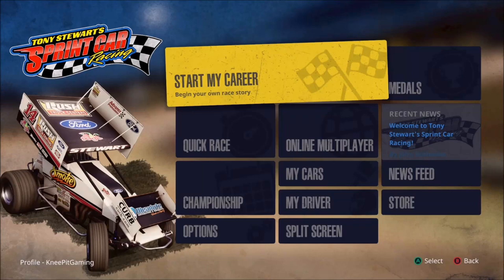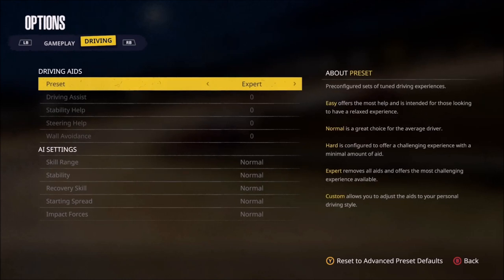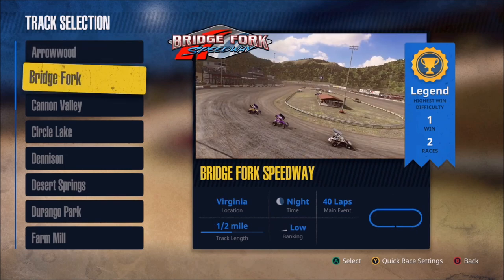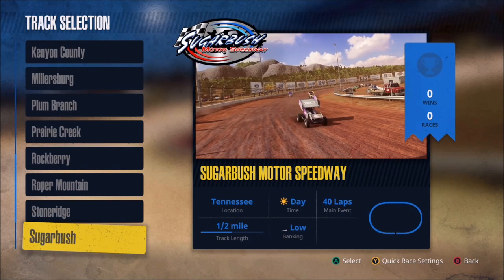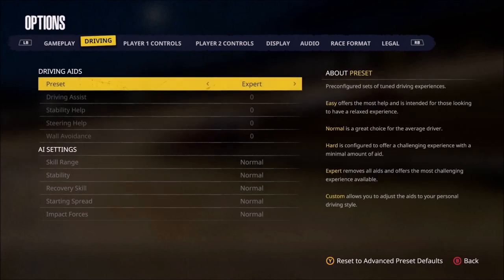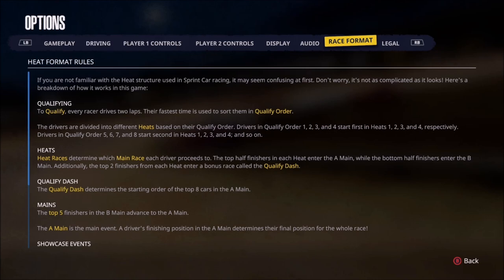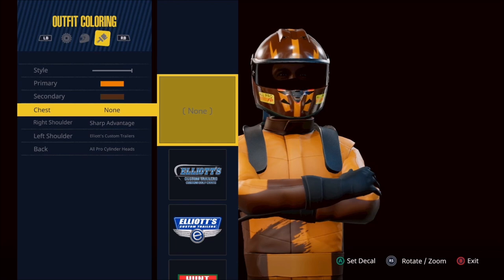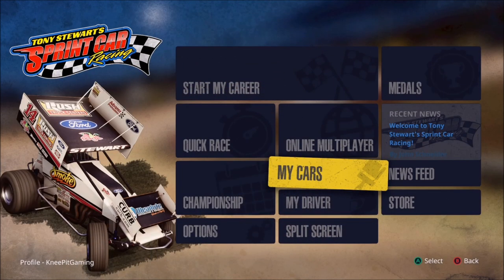Tony Stewart Sprint Car Racing Getting Started Guide - Cars, Tracks, Paint Shop, and Game Options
Our Tony Stewart Sprint Car Racing coverage begins with a breakdown of the available gameplay options. This getting started guide includes which cars and series are available to race. The large selection of tracks available. Customization options for both driver and cars, as well as various game options such as difficulty levels, ai settings, and driving aids.

The mud will fly as you hit the track in a dirt racing experience featuring all the drama of Saturday night short track racing. See if you have what it takes to qualify, and then race your way into the A-Main in a Quick Race, a Championship season, or head-to-head Split Screen action. When you're ready, head on over to our 25-player Online Multiplayer. Or show what you’re made of as you make your way from an unknown driver to series champion in Career Mode.

Developed in collaboration with Sprint Car champion and NASCAR racing legend Tony Stewart, strap in for an authentic dirt track racing experience. Starting in the All Star TQ Midgets, work your way up to 410 Winged Sprint Cars in the All Star Circuit of Champions, both of which are owned by Tony, himself.

Features:

- 3 Racing Series: Race everything from TQ Midgets to the insanely powerful 900 HP 410 Winged Sprint Cars.

- 25-Player Online Multiplayer: Challenge up to 24 of your friends and compete with them in weekly tournaments.

- 24 Dirt Tracks: Compete in events across the country, from small town rural tracks to elite stadiums.